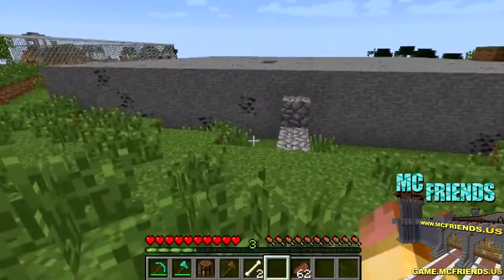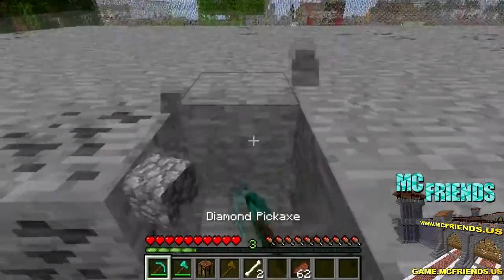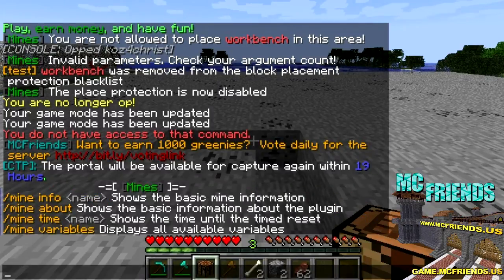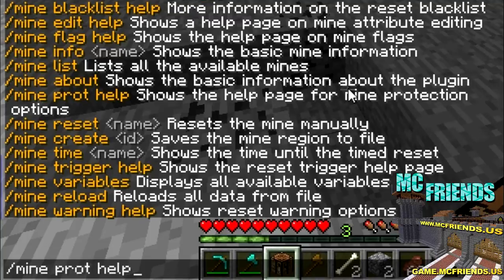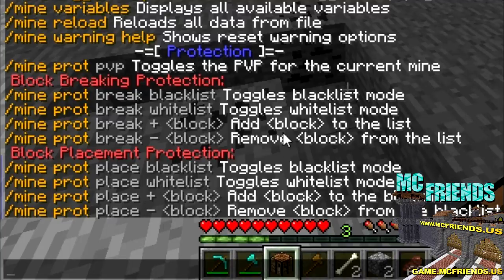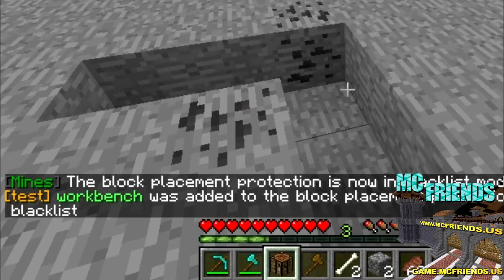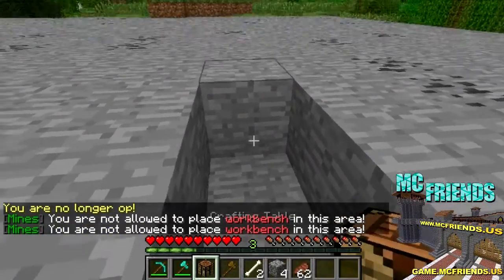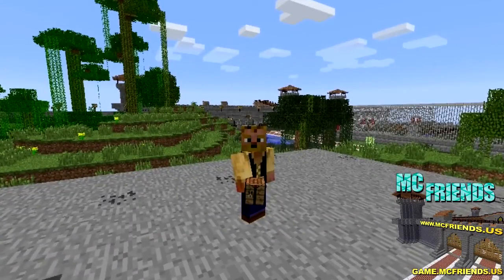Minecraft Admin Answer: Prison Mine Reset Blacklist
In response to a question submitted by a viewer

"How do you blacklist an item from a mine?" -Battleboy12345